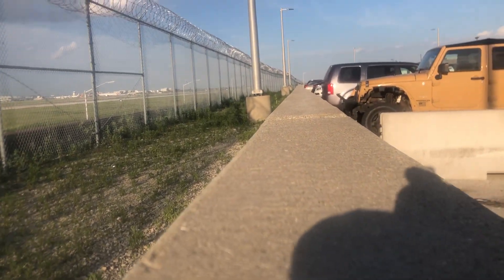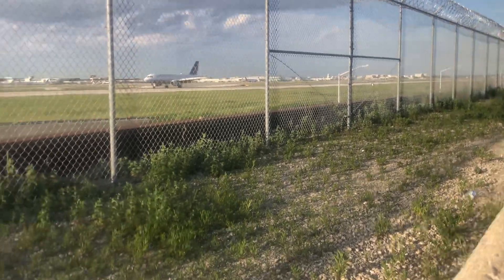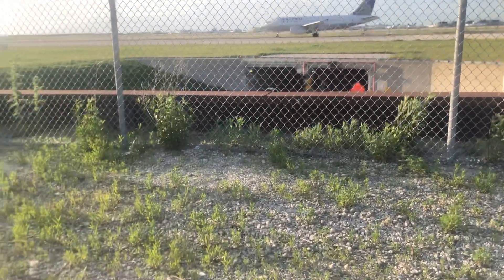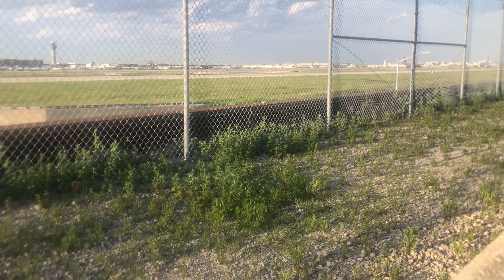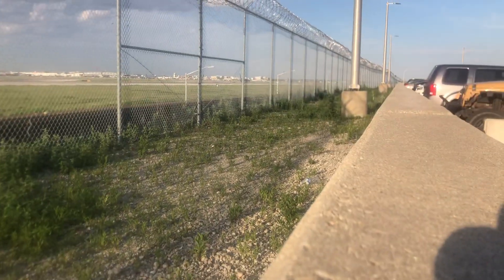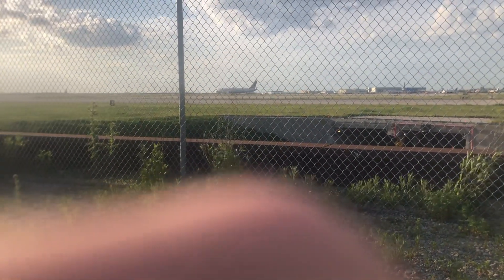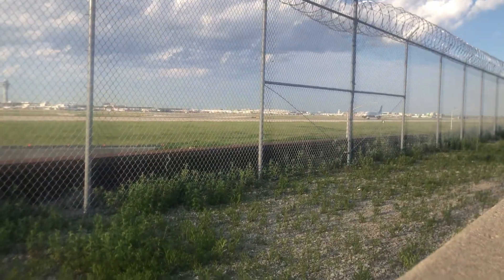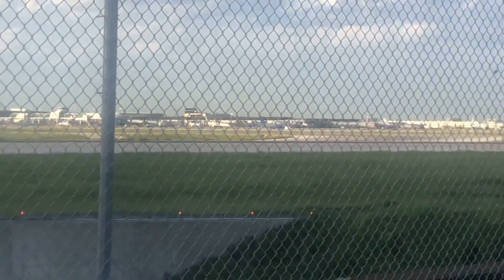American Airlines, United Airlines, and Viva Aerobus at Chicago O’Hare Airport